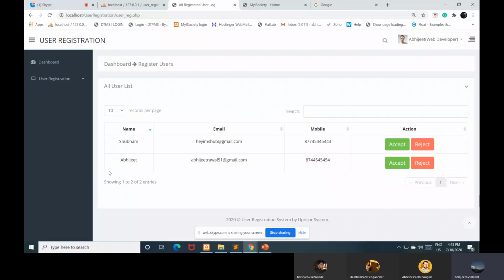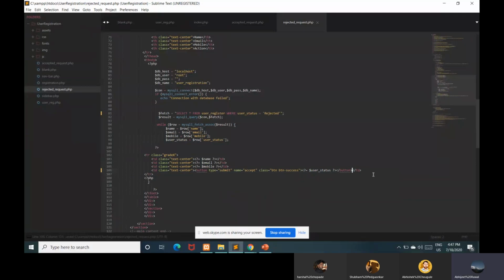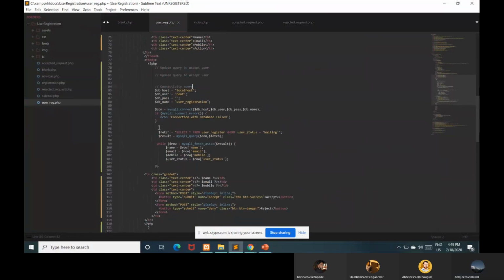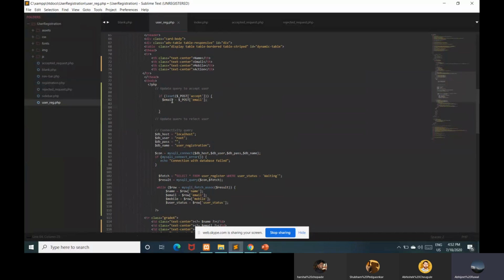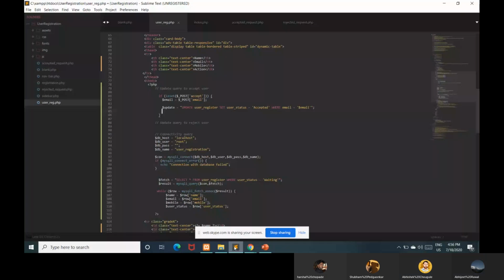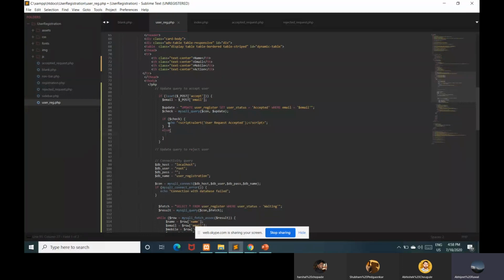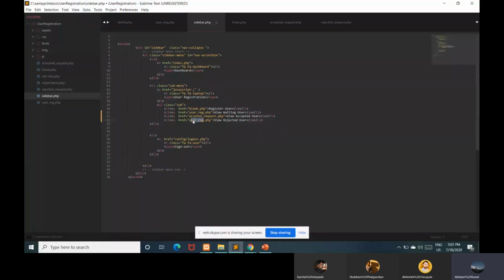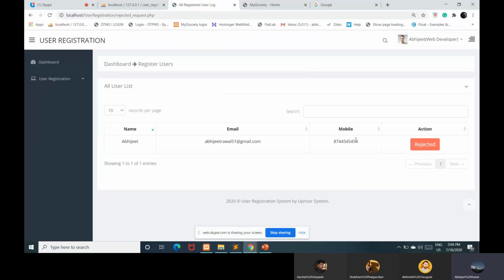Register User And Display Them In Table And Respond Each User With Message Part 3